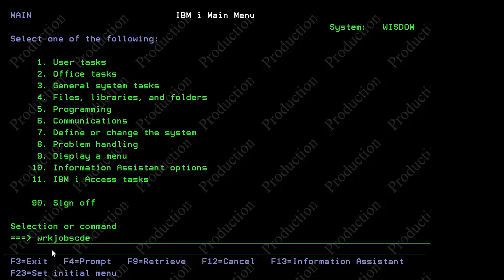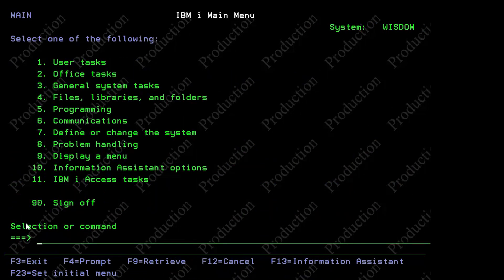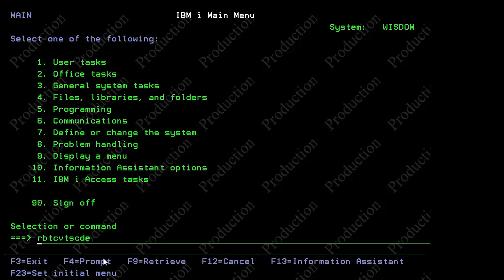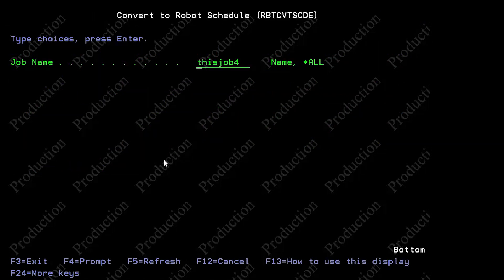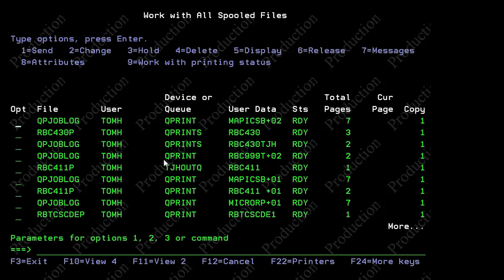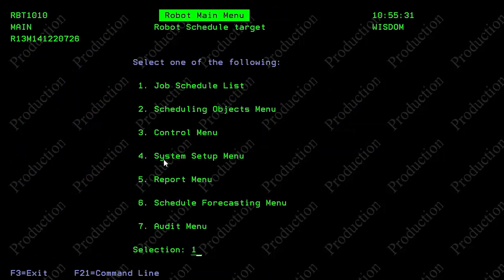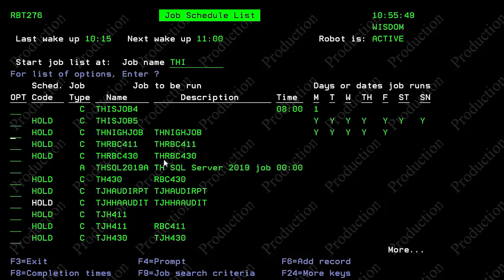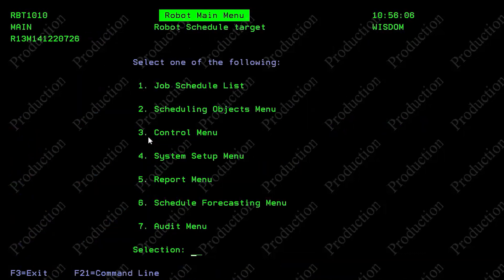Robot Schedule | How to Import Jobs from WRKJOBSCDE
This video shows you how to account for all jobs with one job scheduler using the work job schedule entry.